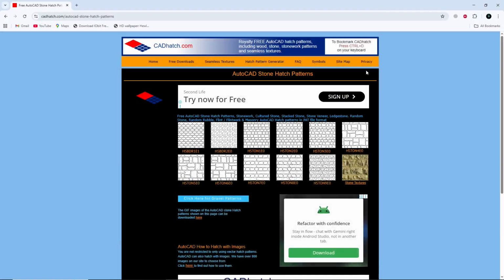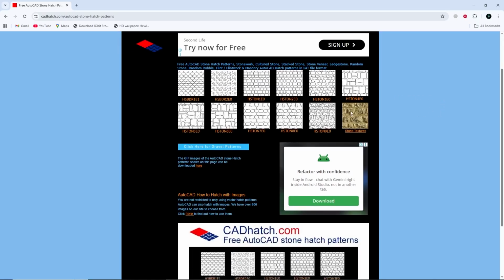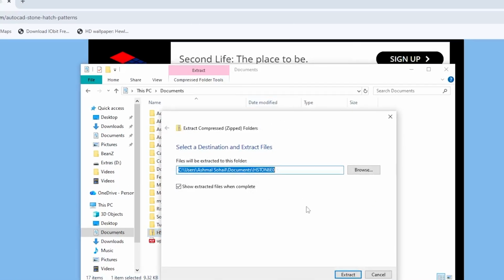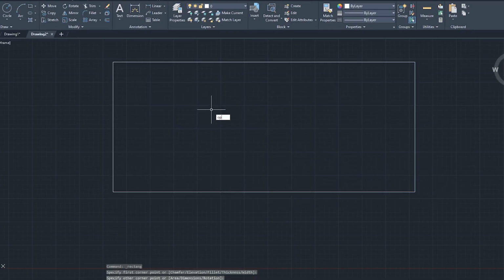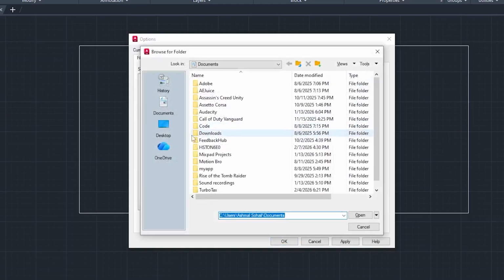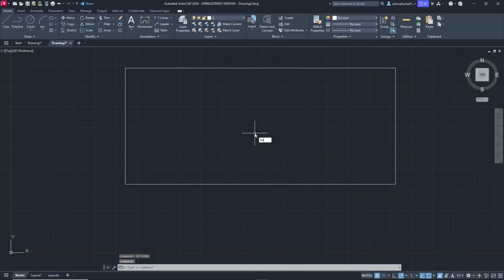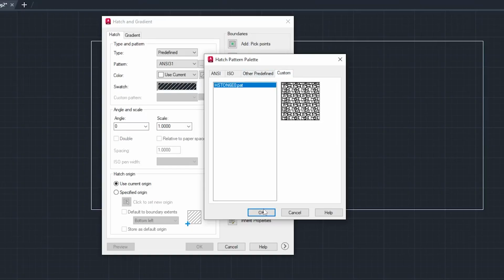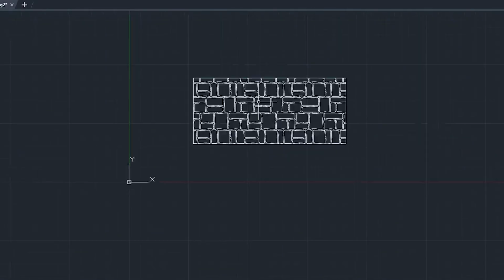NEW! How To Add Hatch Patterns In AutoCAD (2026) - Simple Guide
Learn how to add hatch patterns in AutoCAD with this step-by-step guide! In this video, we show you how to use AutoCAD’s hatch feature to enhance your drawings. Whether you're working on architectural plans, engineering designs, or detailed schematics, this tutorial will teach you how to apply custom hatch patterns and adjust them for the perfect look.